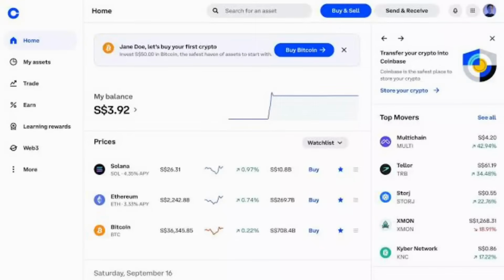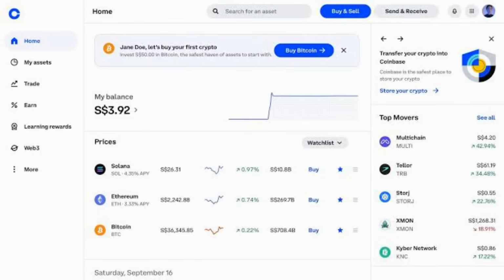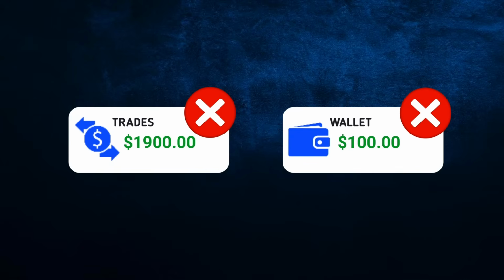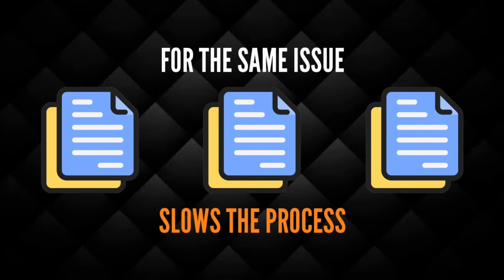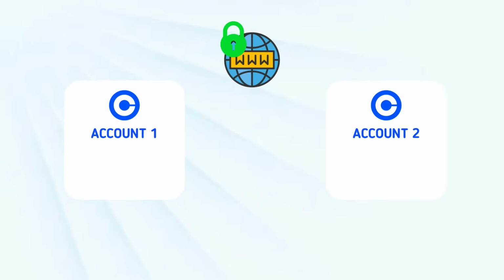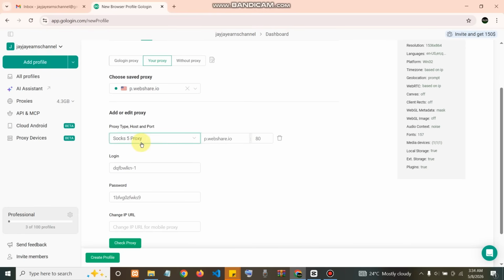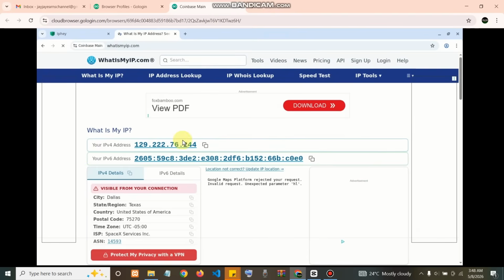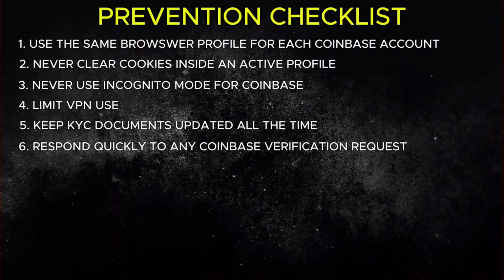Why Your Coinbase Account Got Banned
Coinbase account ban hit me too — here's the real workflow I use to figure out why it happened, fix it, and make sure it doesn't come back.

TIMESTAMPS:
0:00 Introduction
2:00 Quick Decision Rules
4:23 How to Quickly Fix Restrictions
7:05 Mistakes Most People Make After Rectification
8:04 Why Anti-Detect Browser is Important
9:05 Do This Before Login Into your Coinbase Account
9:45: How to Setup GoLogin Anti-Detect Browswer
12:37 Common Issues with Anti-Detect Browsers & Solution
13:48 How to Prevent Coinbase Account Restrictions
15:10 Get 2GB Free Proxy & 40% Off on GoLogin

I walk through the difference between restricted, suspended, and blocked accounts, then show the exact recovery steps including what to send support and what kills your appeal.

I break down the seven triggers Coinbase's automated system actually flags — KYC mismatches, device switching, VPN hopping, failed payment methods, and the duplicate-account rule that gives you 15 days to close extras.

I also cover the escalation path if your appeal gets ignored, plus a full prevention checklist so you stop running into the same problem every few weeks.

Everything stays compliant — one verified identity, clean documentation, no hacks or bypasses.
🚀 "Take control of your online privacy! Try Gologin for FREE.
Start now:
JAYJAYDEAL"